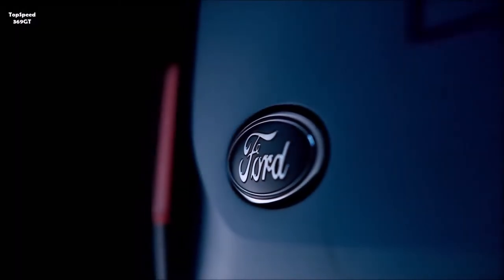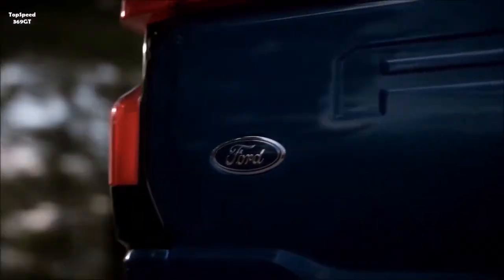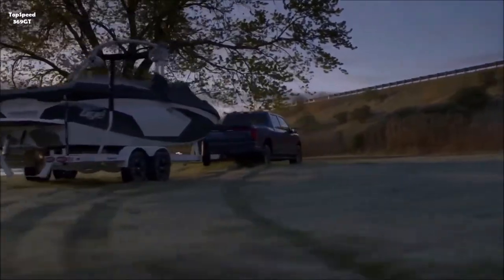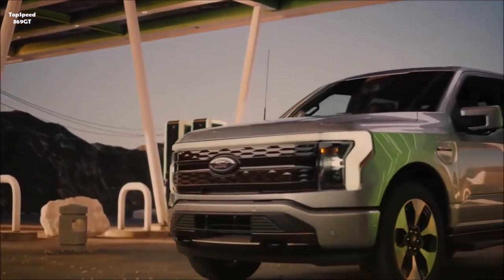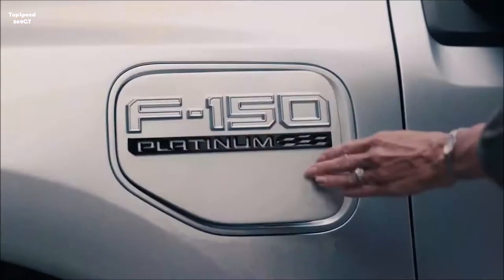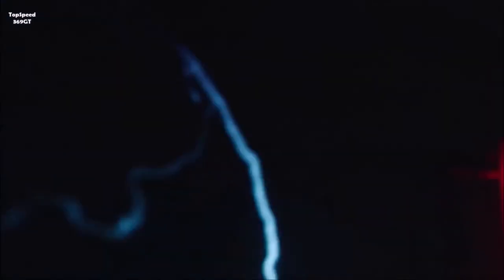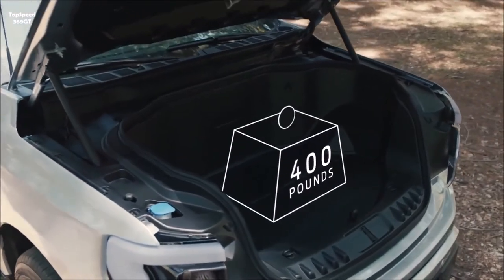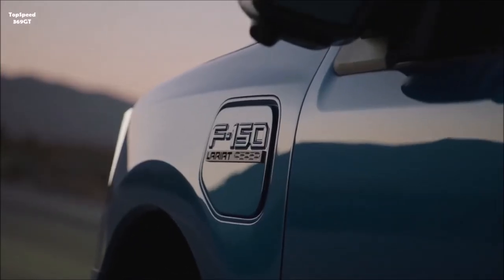2022 Ford F-150 Lightning ⚡ Is an Electric Truck With 563 Horsepower ⚡ Can Power Your House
Hey Guys, Here's All You Need to Know About The 2022 Ford F-150 Lightning. Check out complete review of interior, exterior design updates, features, new technology and other improvements in all trim levels of the refreshed.

Thank you Ford 💕💕💕